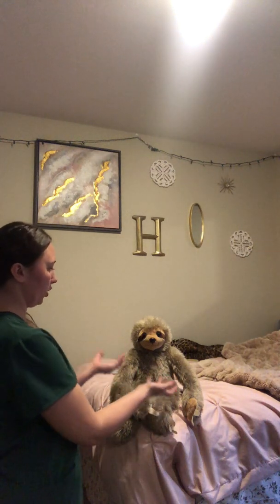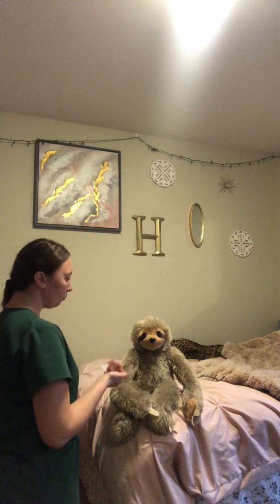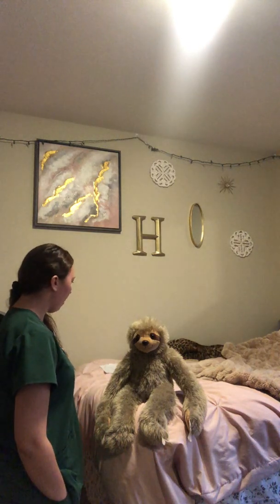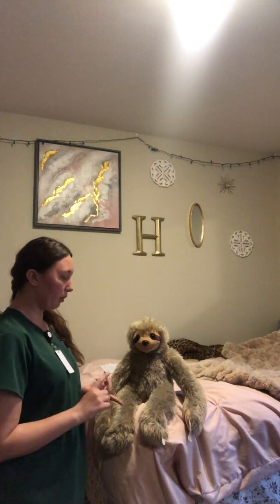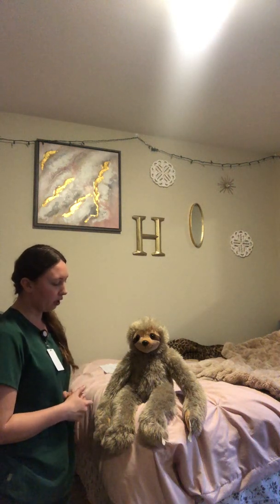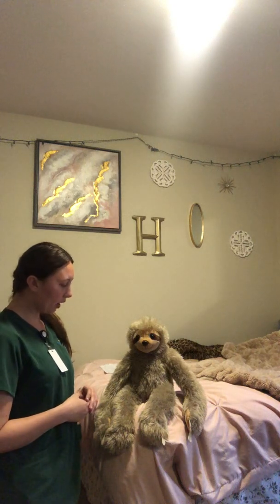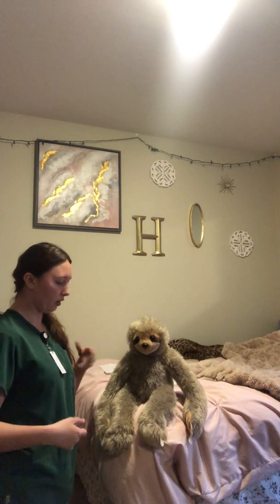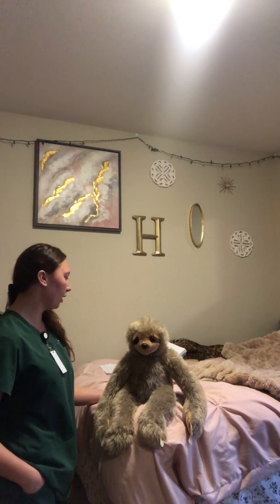Breast Cancer Video